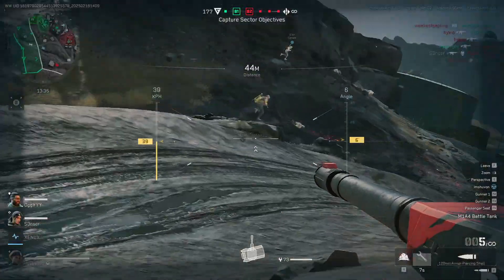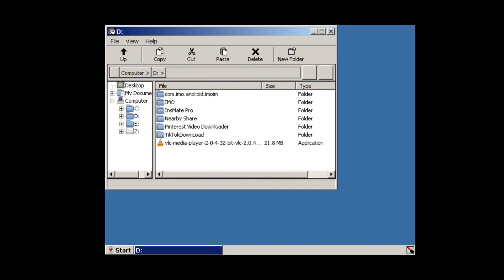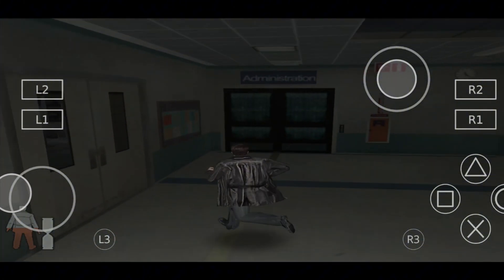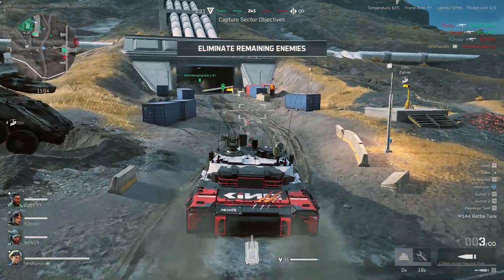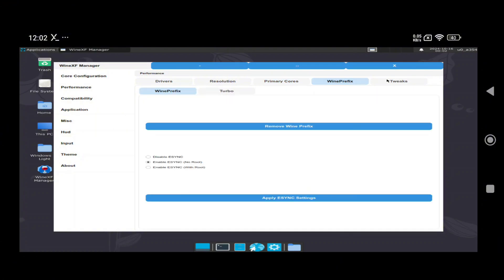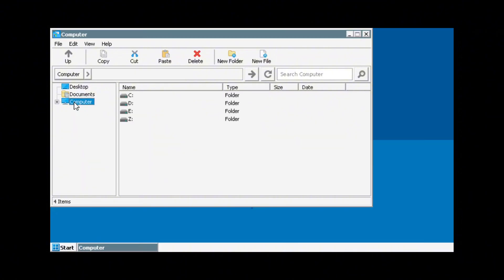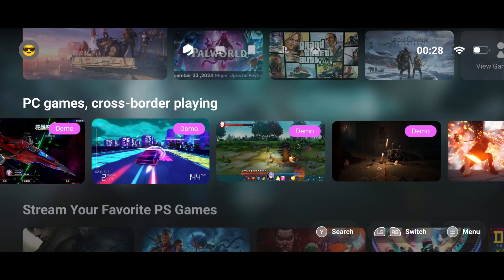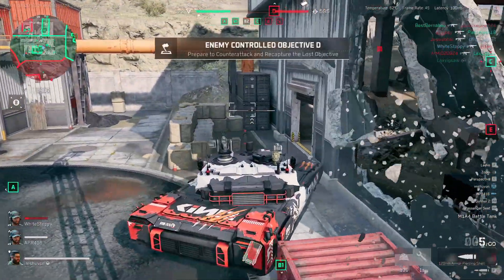Best PC Emulators for Android 2025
Chapters:
00:00 Best PC Emulator for Android
00:45 ExaGear
01:27 Box64
02:03 Mobox
02:37 Horizon
03:11 BoxVidra
03:48 Vectras VM
04:19 Winlator
05:09 GameHub